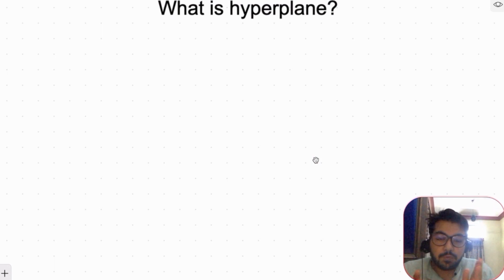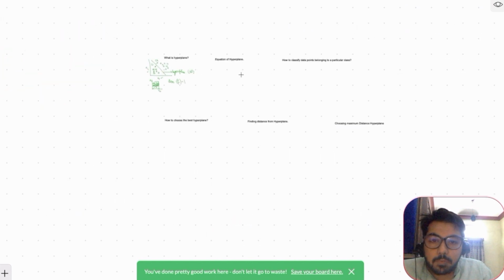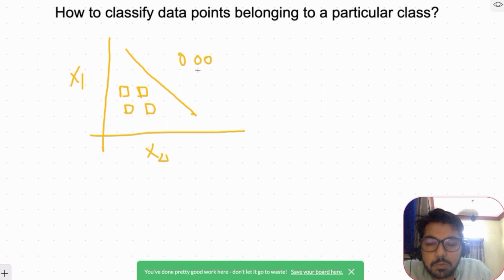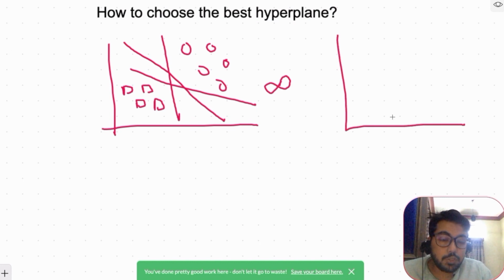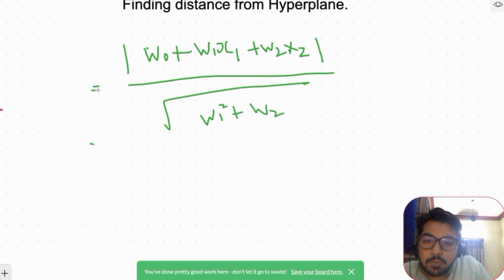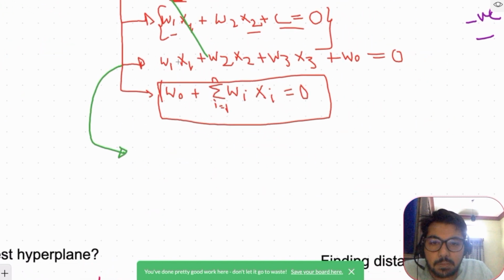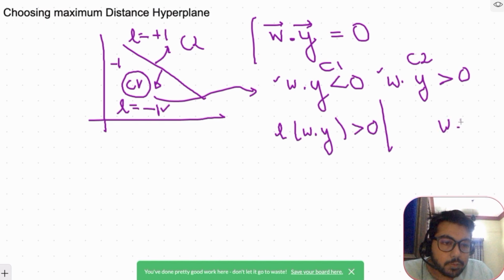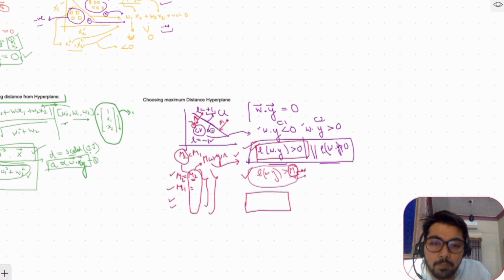Hyperplane Completely Explained! -Machine Learning | Support Vector Machines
Hi I have explained below questions in this video:

Q1. What is a hyperplane?
Q2. What is the Equation of Hyperplane?
Q3. How to Classify datapoints using Hyperplane?
Q4. How to choose the best hyperplane?
Q5. How Finding distance from Hyperplane?
Q6. How to find Maximum Distance Hyperplane?